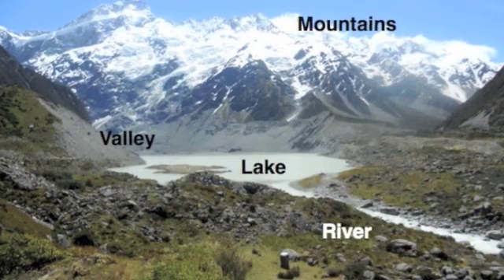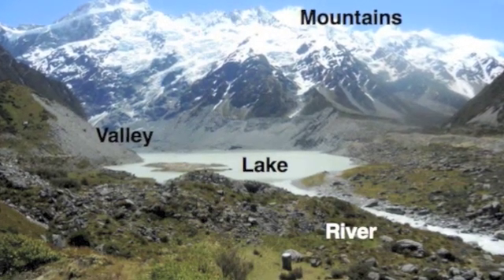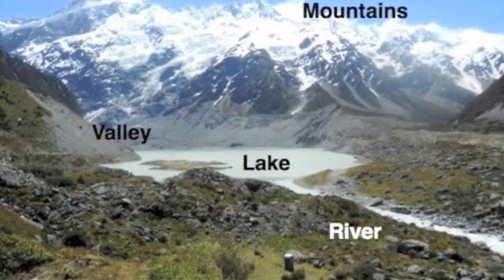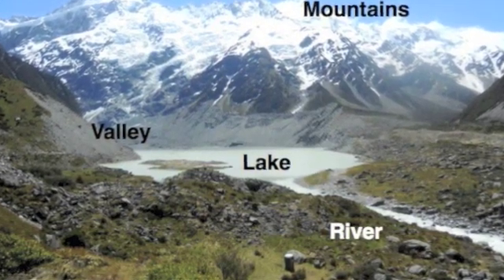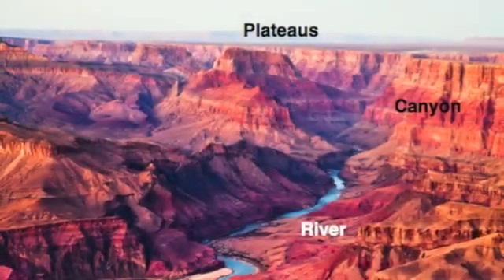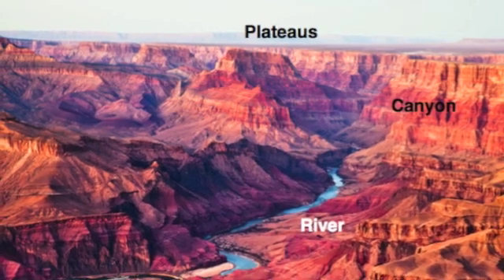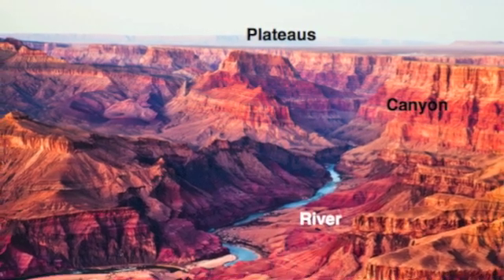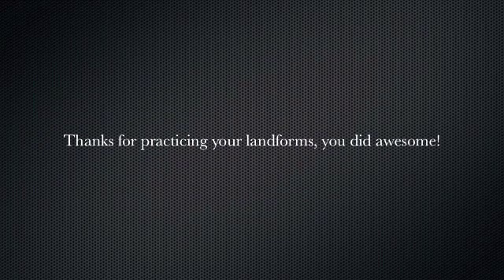Landforms Part 1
In second grade social studies and science we are learning to locate and distinguish between different landforms and bodies of water. In this brief video you will learn the features of mountains, hills, plateaus, valleys, canyons, islands, and plains.